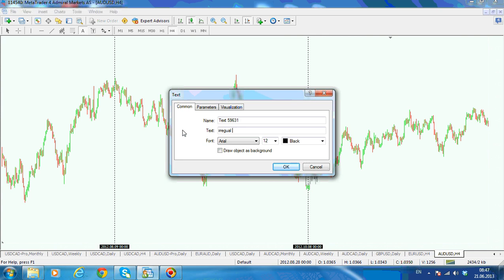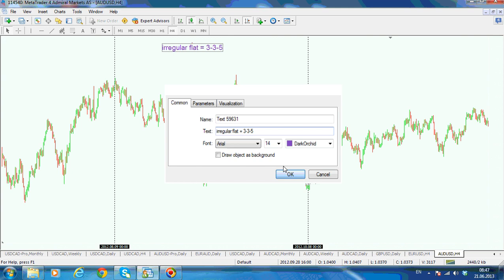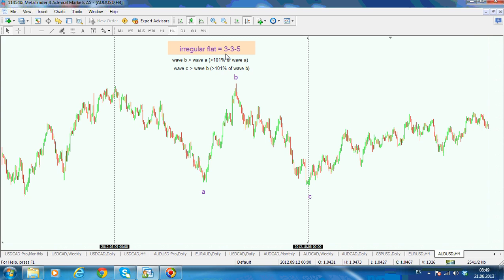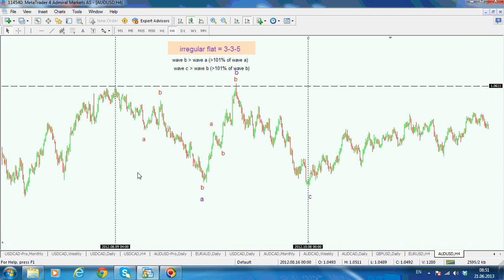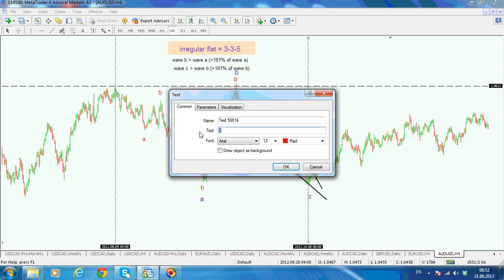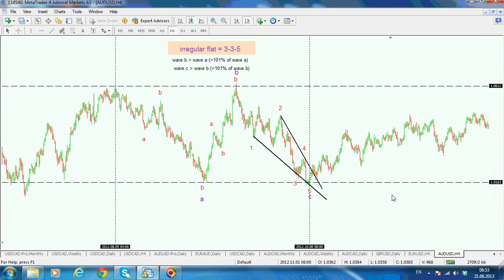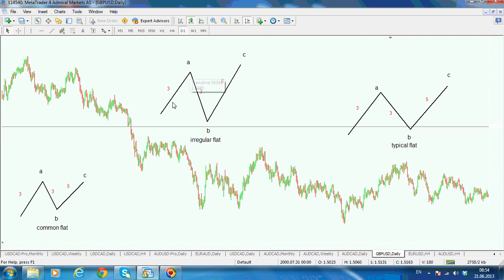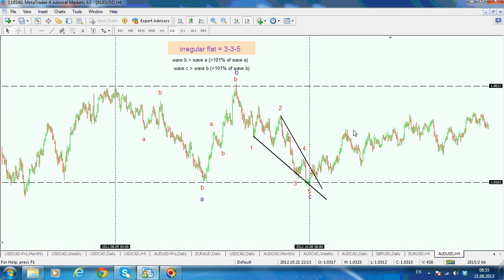Chapter 5.2 - Irregular Flat - Part 2